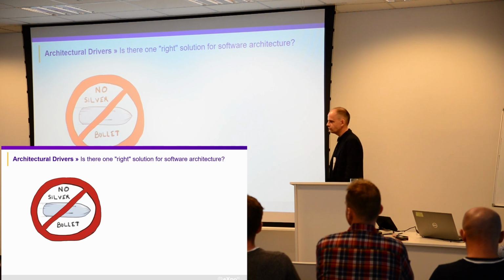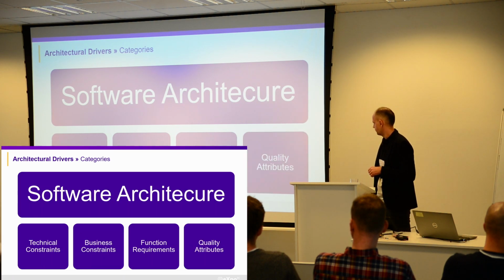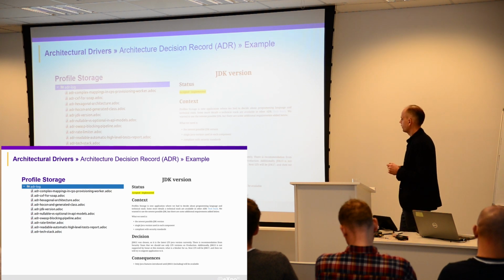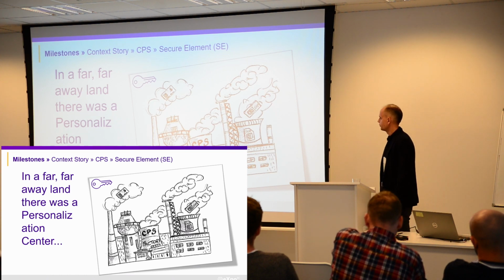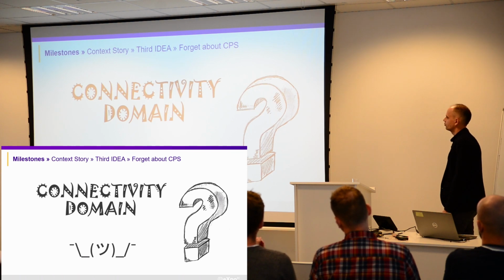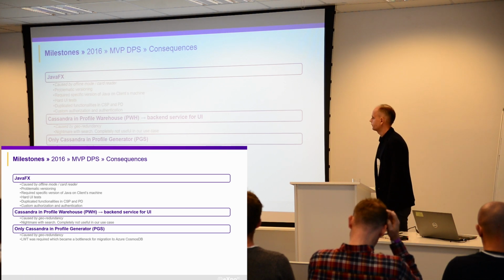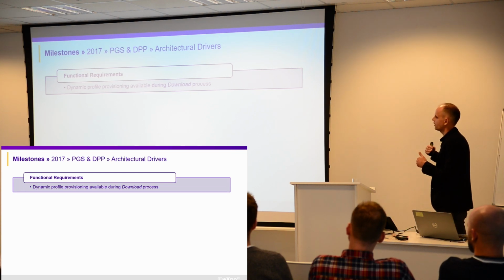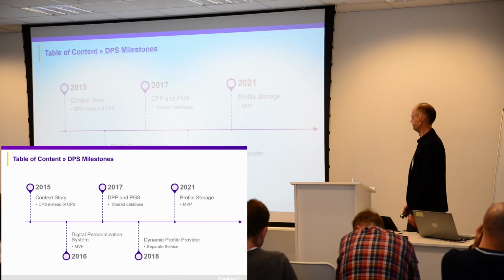'How Architectural Drivers influenced final shape of the product' - Zieliński M. - IDEMIA eXpo 2021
Lesson learned from PGS, DPP and Profiles Storage... I would like to show what kind of decisions we have made, based on provided architecture drivers. I would like to present also how application could be expand in the future caused by new requirements → for example how we could change modularized monolith into micro-services architecture or event-driven architecture.

Maciej Zieliński
I joined IDEMIA (Oberthur) in 2015 as Java Developer. During this time, I have had an opportunity to work in offices like: Niciarniana, Wólczańska, Jaracza 52, Jaracza 62 (Willa) and Jaracza 64 (Opera). Mostly, I have been working in Connectivity Domain. Currently, I have a position of  Solution Architect in DPS → the best team ever.